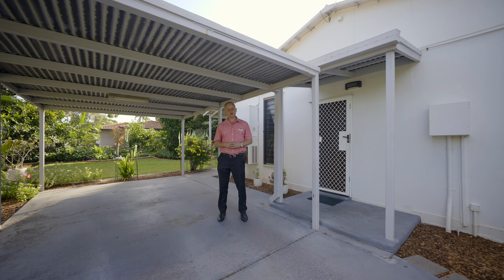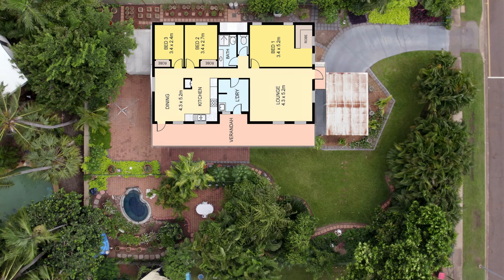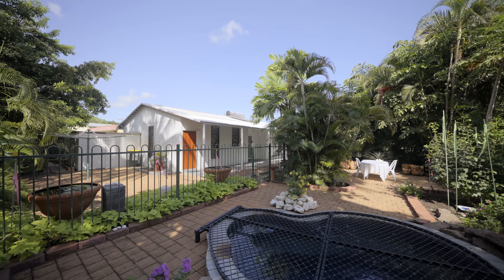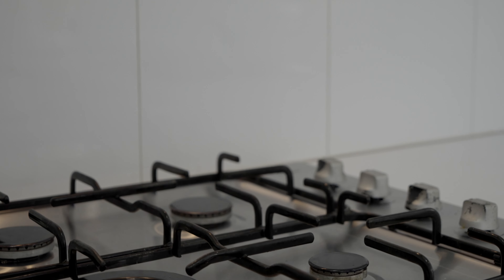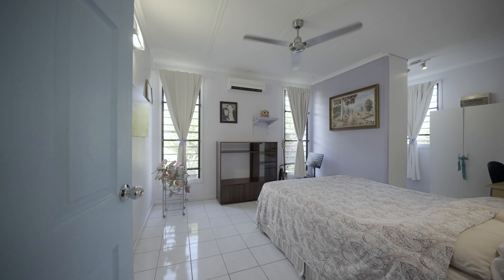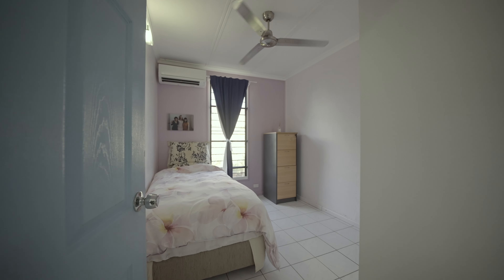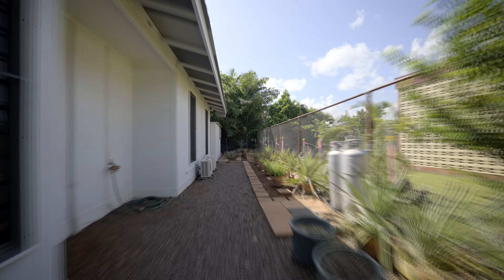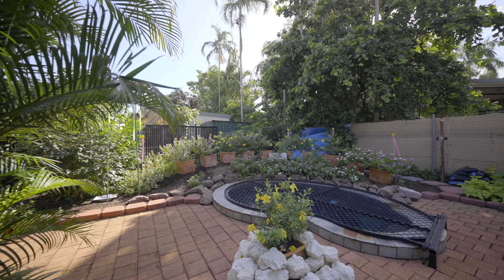54 Wanguri Terrace, Wanguri NT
This welcoming, solid ground level three-bedroom family home is set upon a traditional sized 817m2 land allotment that features gorgeous established tropical gardens and sparkling inground spa that is nestled amongst a flowering rock garden. Featuring a practical open plan design with spacious living, kitchen and dining areas, this light and airy home is directly opposite the reputable Wanguri pre and primary school, so it is perfect setup for the young family. The large fully secured yard presents an abundance of available space to expand upon with the current owners having lovingly and beautifully landscaped the front yard maximising total privacy complete with the spa and a good-sized shed to the rear.

This solid quality home is the perfect family starter in a great family friendly locality. Whether you are looking for a sound rental investment or entry into the market as a first home buyer this property has got you covered.

The current owner has placed the property on the FASTRAK sale process and is willing to look at all offers as there is no set price.  "Make a Start with Team Derek Hart".